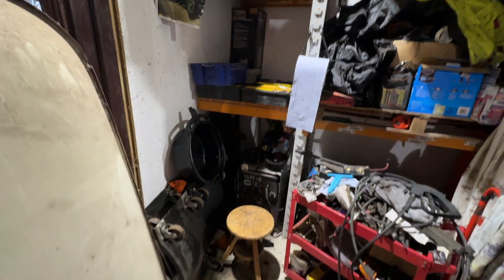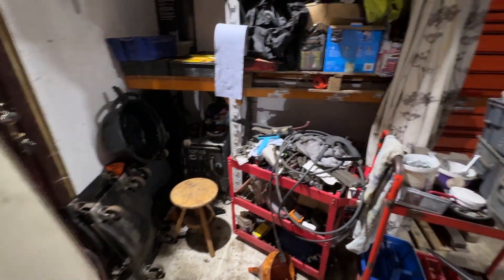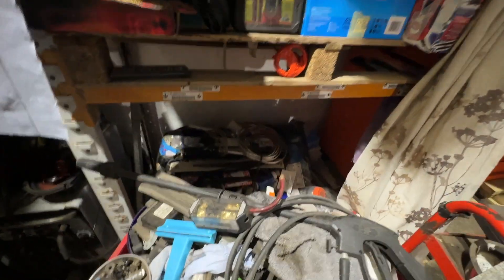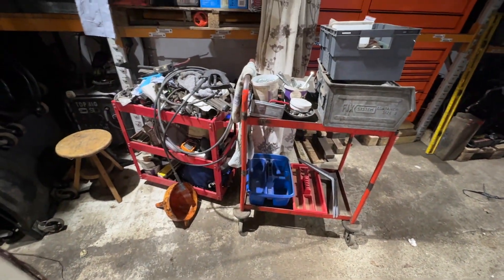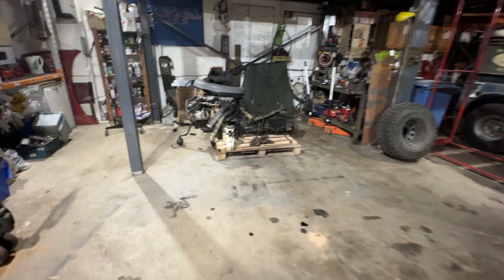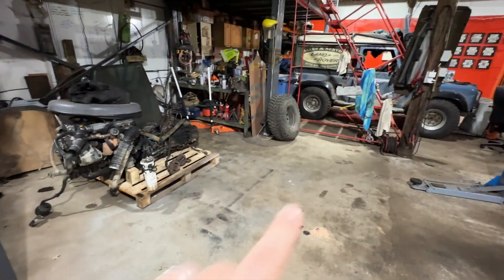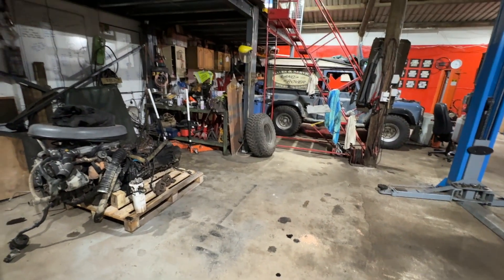Vintage Tractors - Disco 300TDi Removal - TD5 Fuel Pump - Workshop Tidy - This Week at the Workshop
Two weeks in one this time as ive not had much to show you.
What I have done though is get the 300TDi out of the Disco, Fit a Fuel pump on a TD5 Discovery, played with Vintage Tractors, and done more in the workshop!